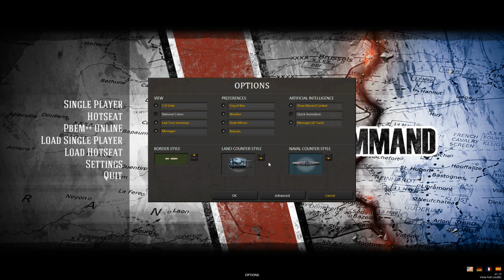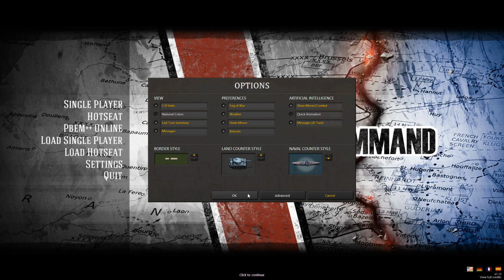Strategic Command WWII: WiE Where are my counters? Solved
Been Solved, Thanks!

Where are the NATO style counters?